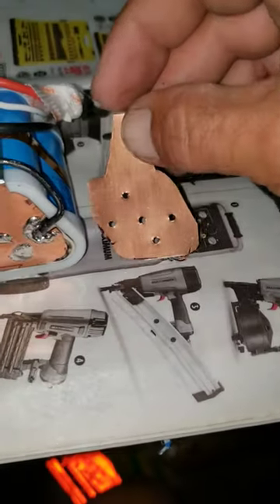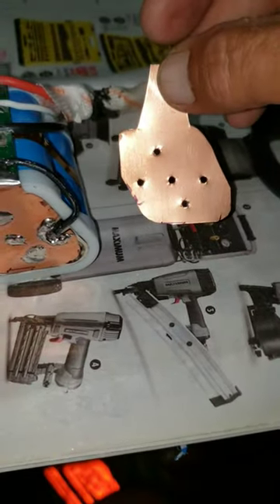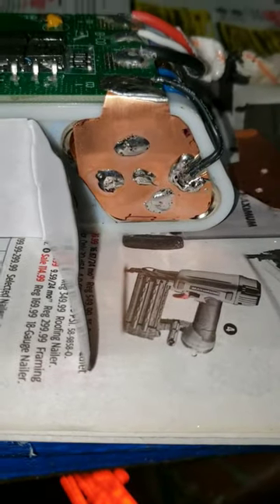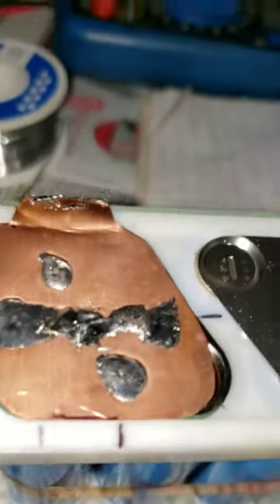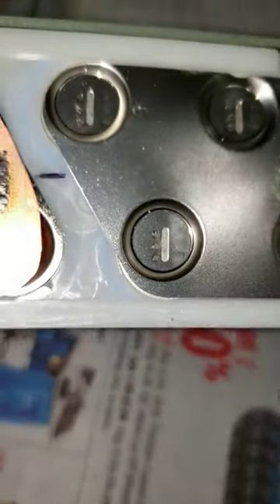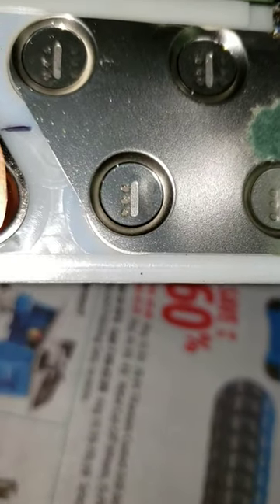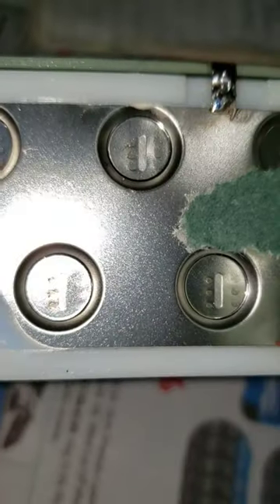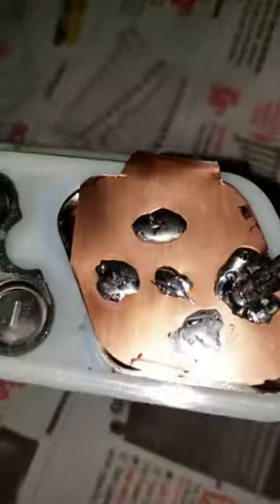solder 0.1mm copper to battery terminals